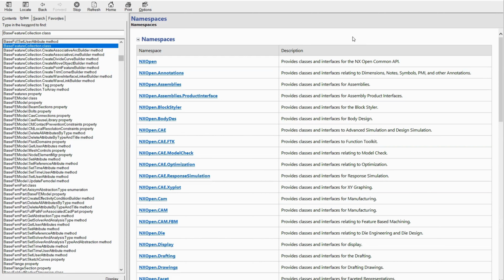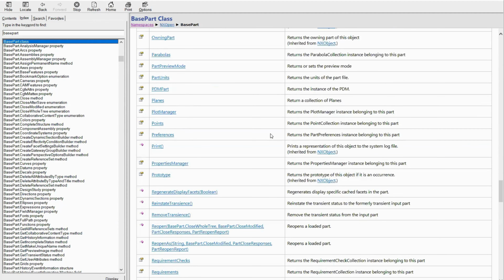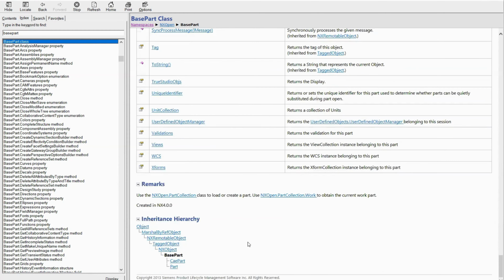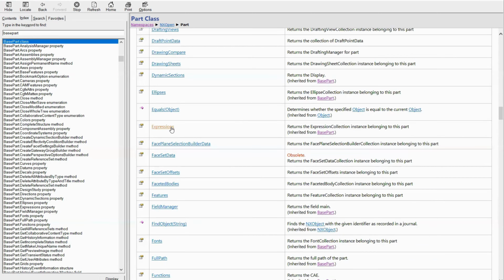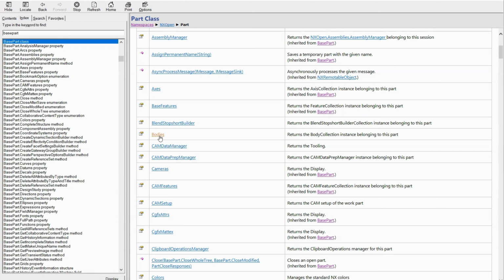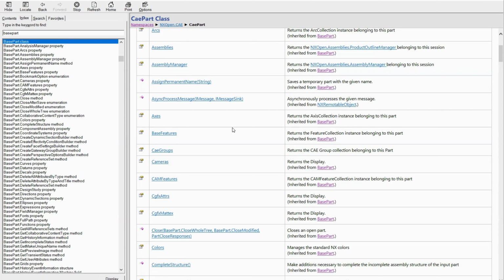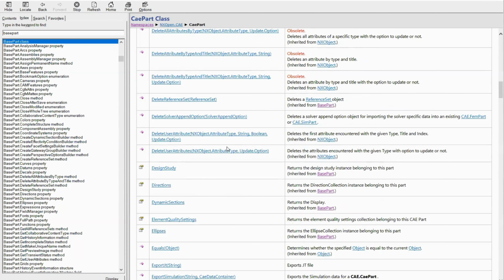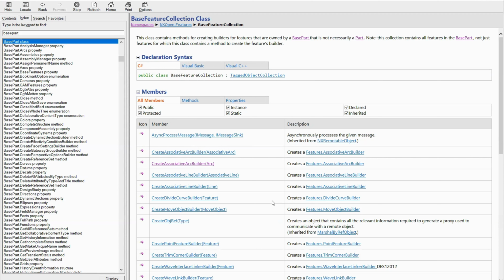BasePart vs Part | Difference Between NX Objects | NXOpen Customization and Programming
In simple terms, imagine you have a big box called "basepart". Inside this box, there are smaller boxes called "part" and "CAEpart".

The big box "basepart" holds all the basic stuff that both "part" and "CAEpart" need, like size, shape, and weight.

Now, the smaller boxes "part" and "CAEpart" each have their own extra things that make them different from each other. For example, "part" might have a color property, while "CAEpart" might have a special function for engineering calculations.

So, "part" and "CAEpart" are like customized versions of the basic "basepart" box, with some extra features added to suit their specific purposes.